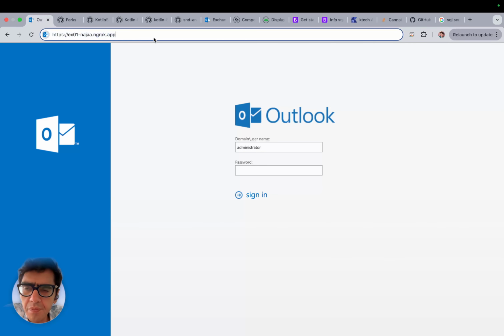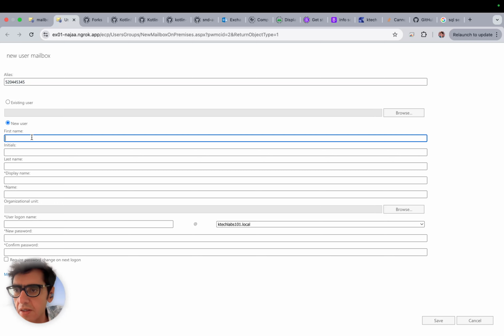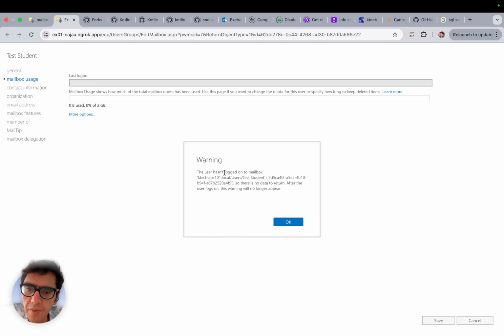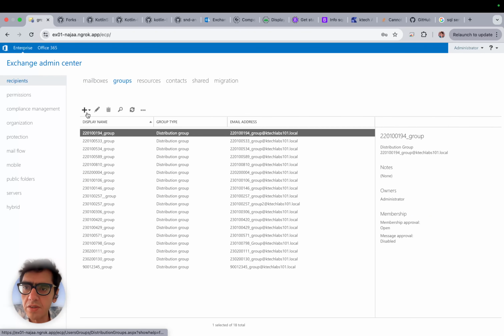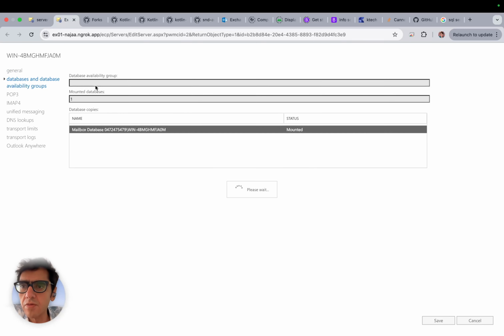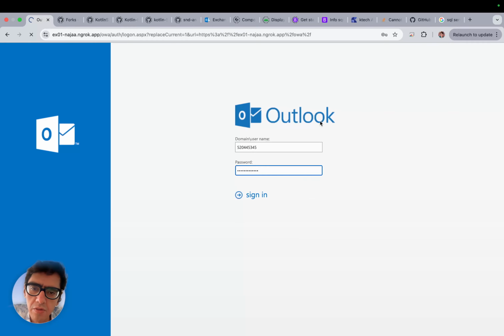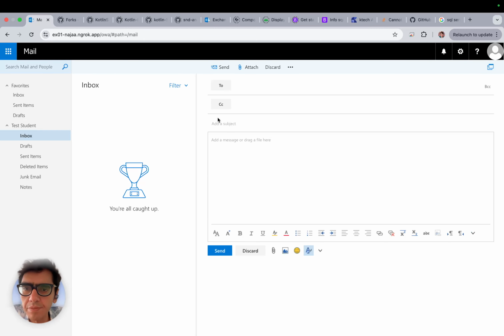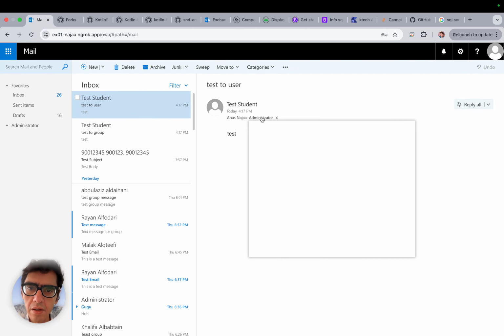IST212 - Final Exam Review